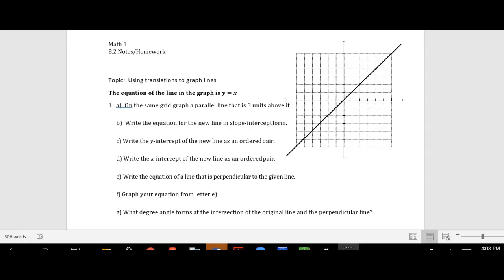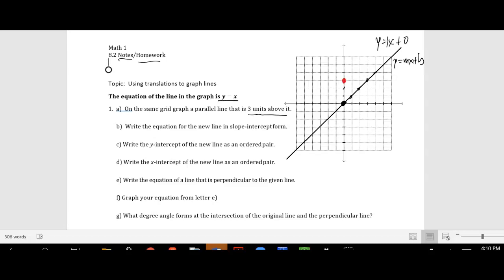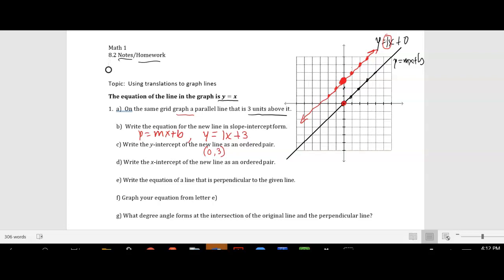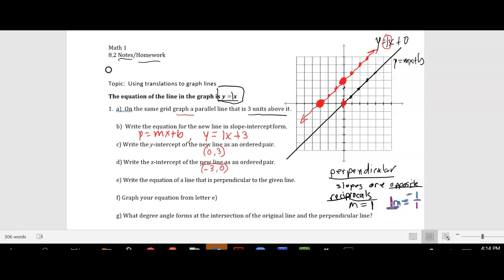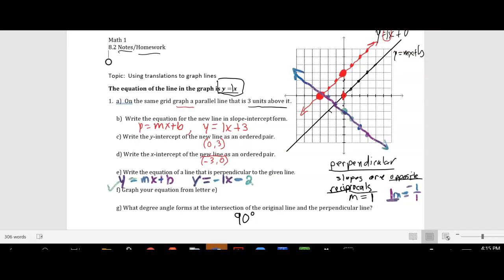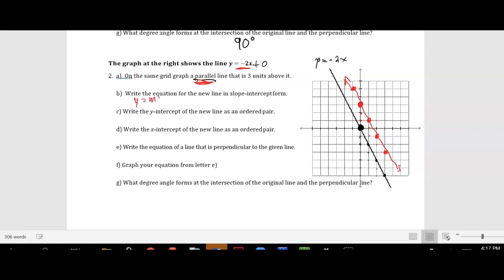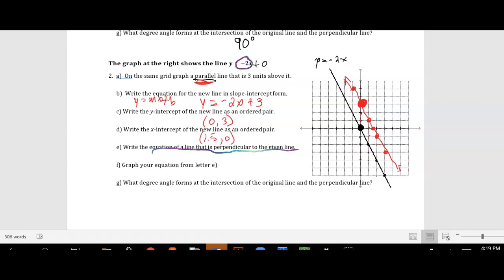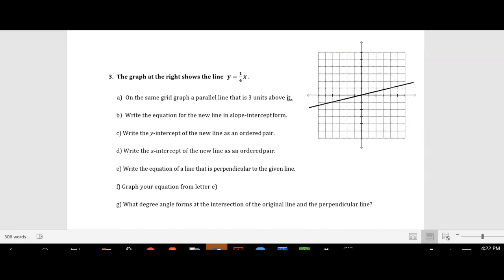Math 1 - 8.2